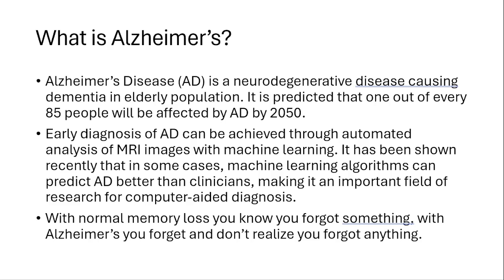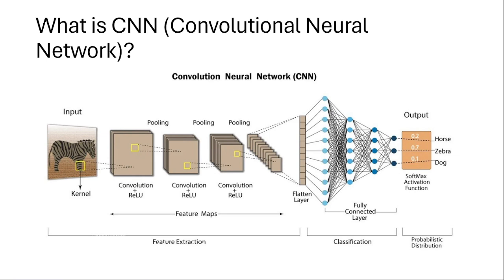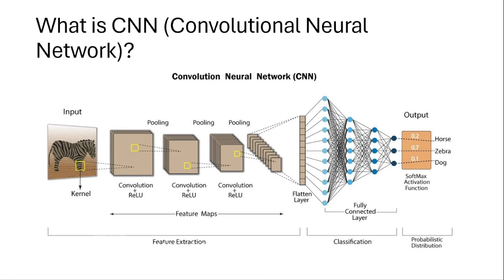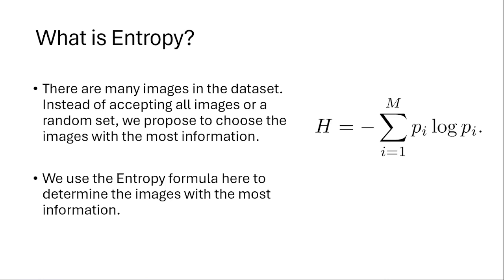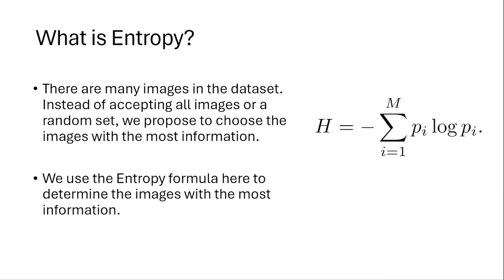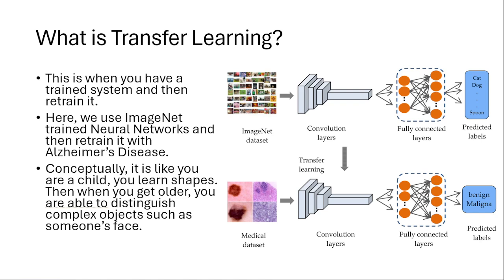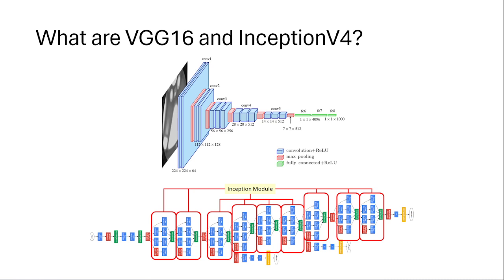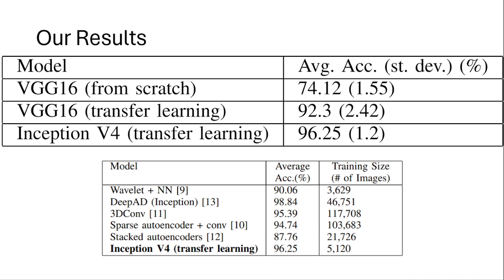Towards Alzheimer’s Disease Classification through Transfer Learning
CNN (Convolutional Neural Networks) were used along with VGG16 and InceptionV4